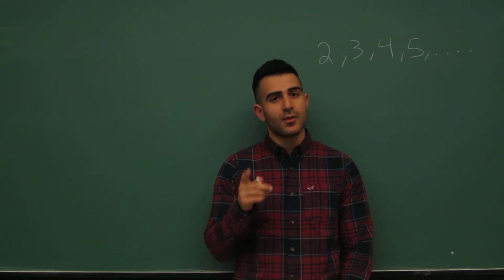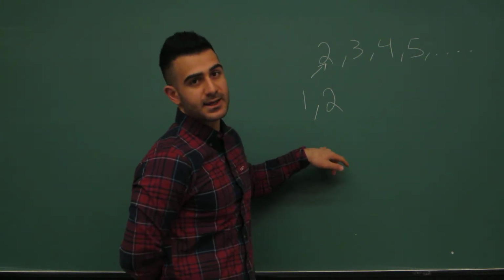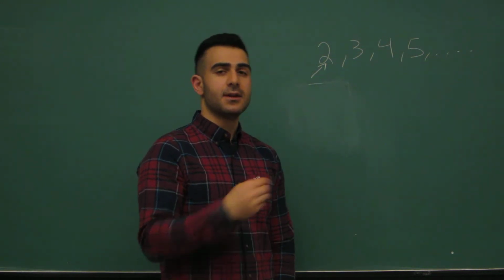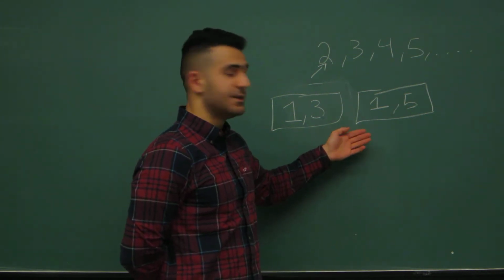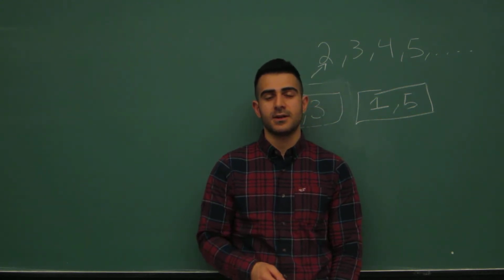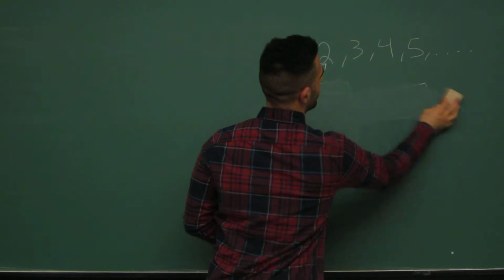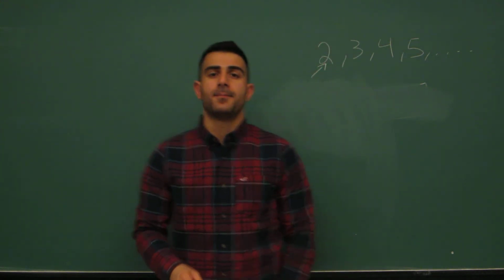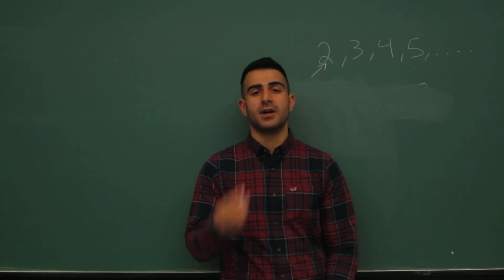Prime and Composite Numbers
Introduce two sets of numbers, the timeless primes and composite numbers.